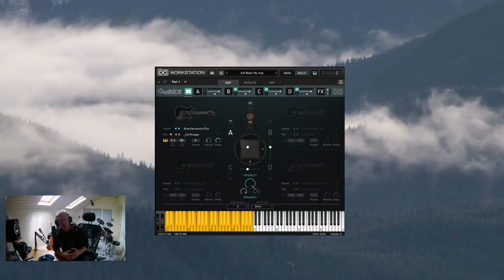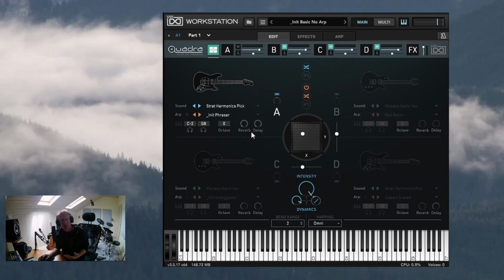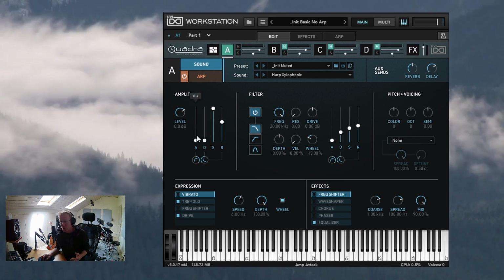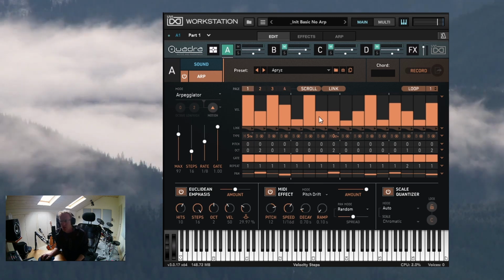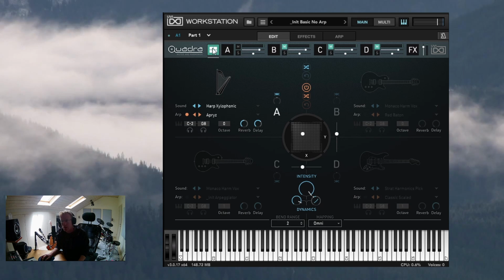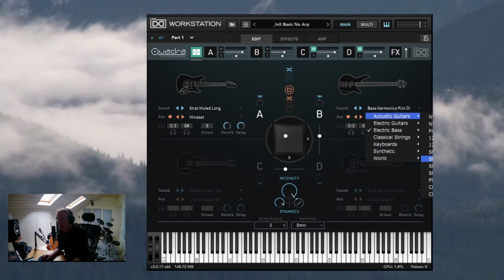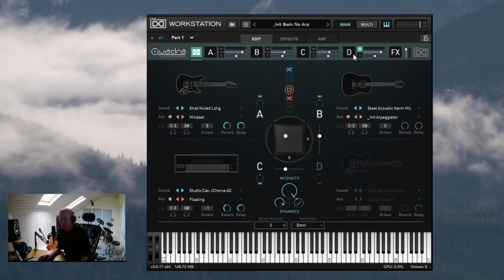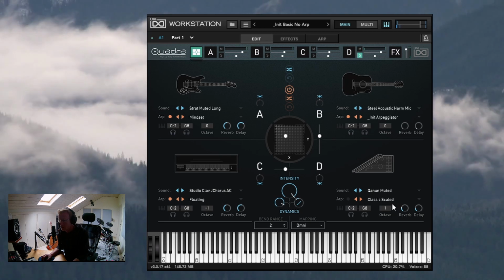UVI Quadra Sound Design Demo - Let's Create some cool arpeggiated sound from scratch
A next-step library from UVI, Quadra is a powerful 4-part multi-instrument and sequence designer, ideal for the creation of dynamic, rhythmic, and evolving sequences based on muted and harmonic sounds. Quadra provides a curated instrument selection, deep factory library, focused and intuitive workflow, expressive performance controls, and cinematic sound quality.

Quadra is a versatile instrument, capable of a wide range of sounds and uses from standard fare instrumentation to evolving, complex, and adaptive progressions and harmonizations that can be morphed and performed in numerous ways to suit the needs of your production.